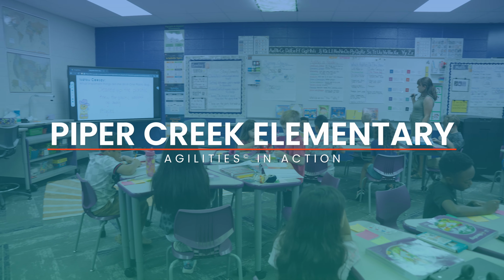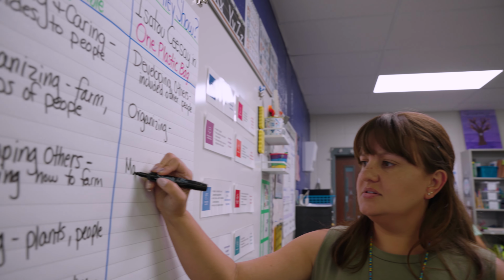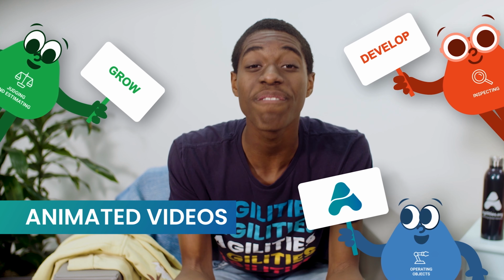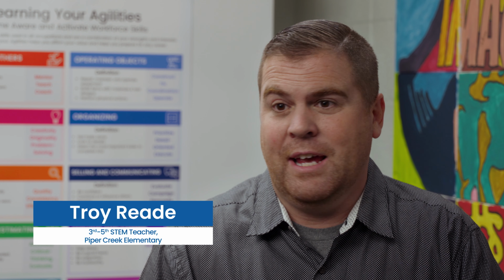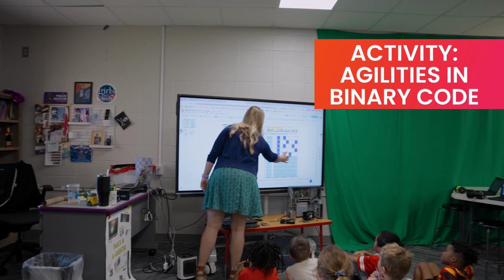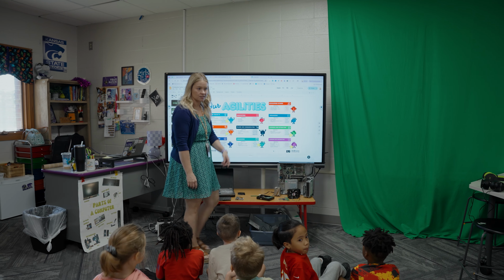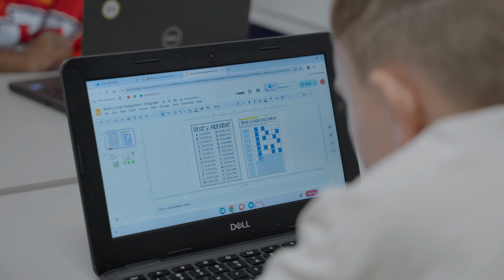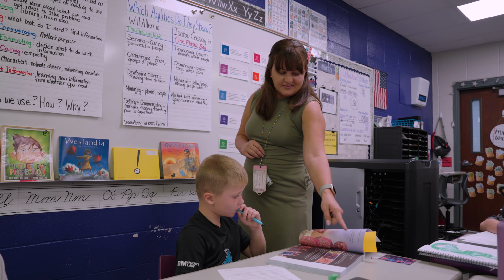Elementary Agilities© in Action - Employment Empowerment for K-12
Visit Piper Creek Elementary School to see how educators are integrating Agilities© into their curriculum to empower elementary students. Learn tactical strategies for integrating Agilities into elementary classrooms to build awareness and language around work skills.

This segment was filmed as part of The DeBruce Foundation’s annual Employment Empowerment event in support of our K-12 classroom resources.